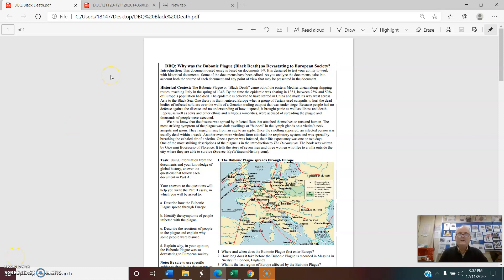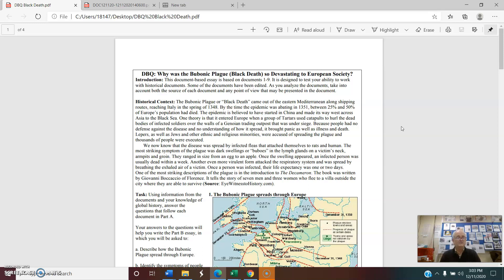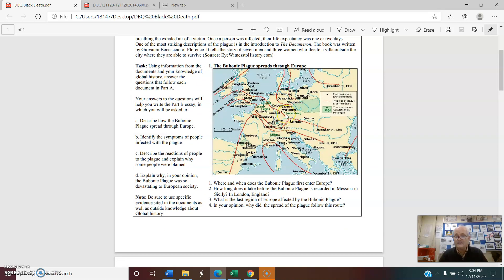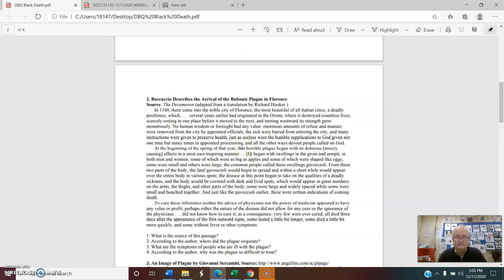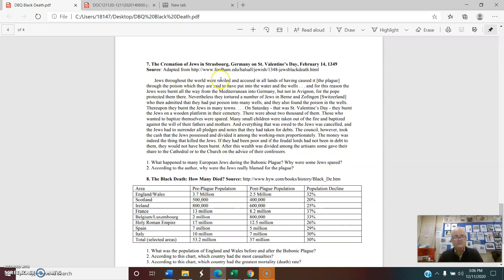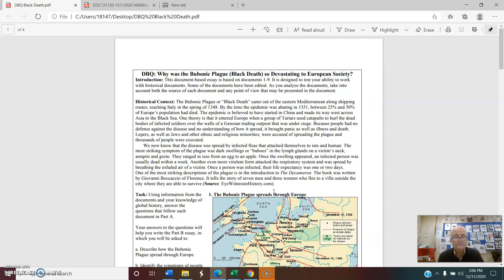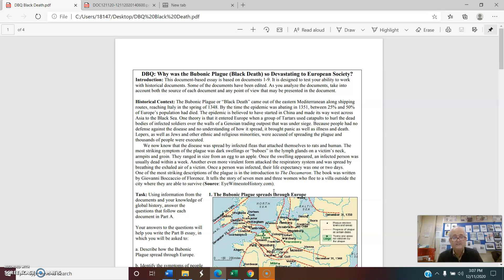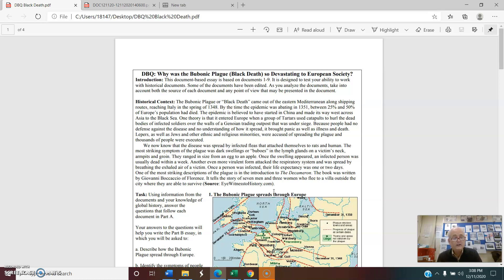Introducing the dbq on the Bubonic Plague